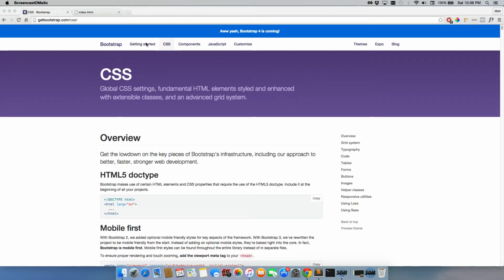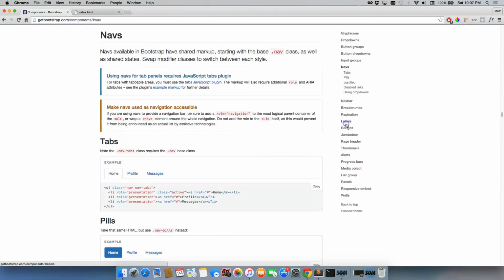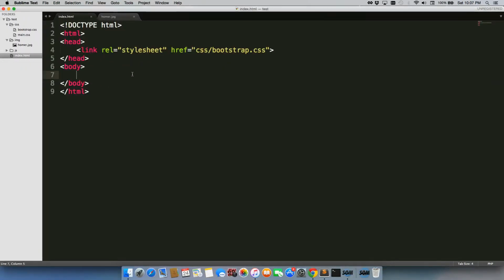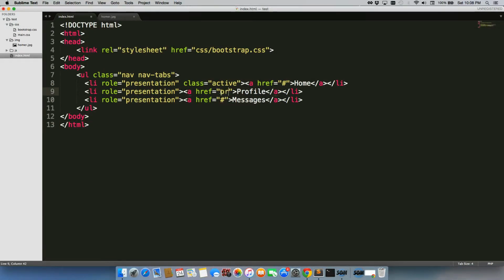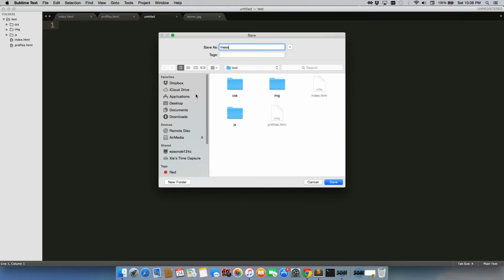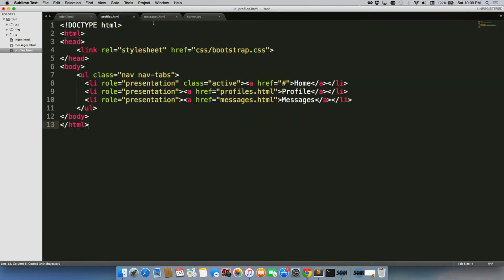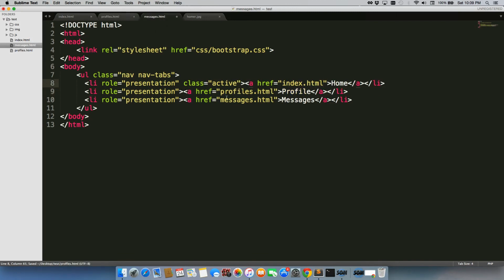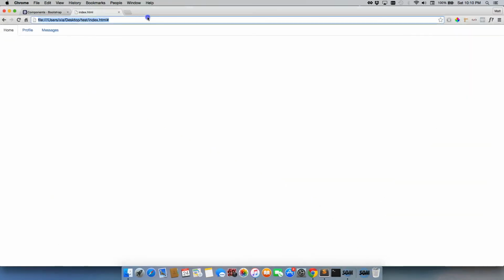How to Create a multiple page Website with Bootstrap